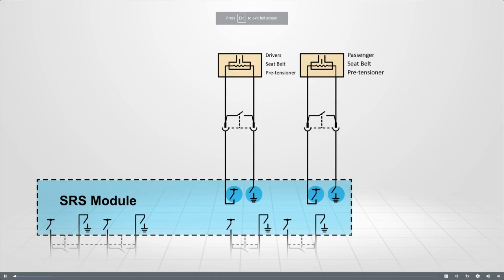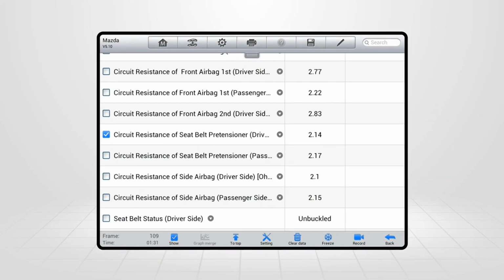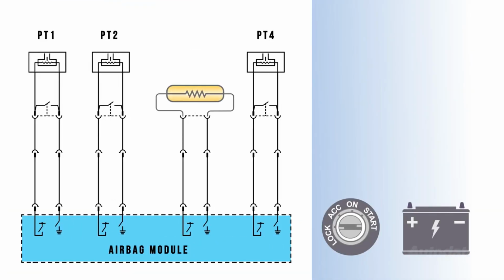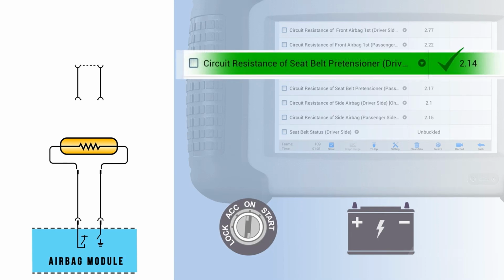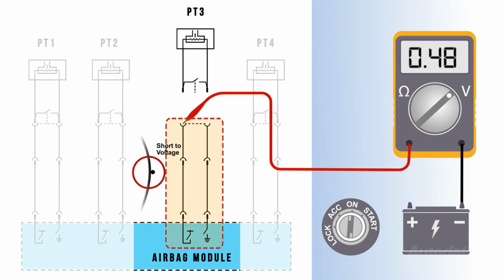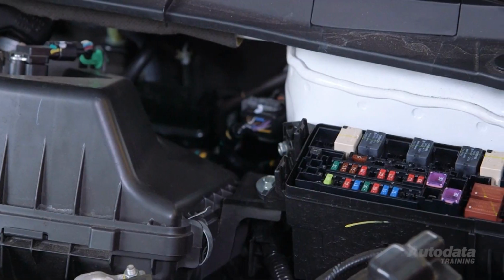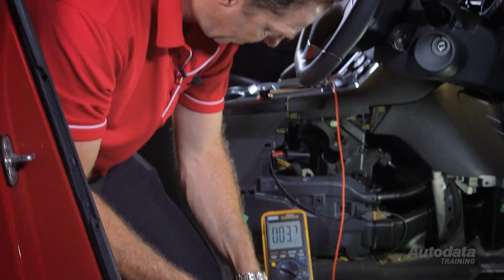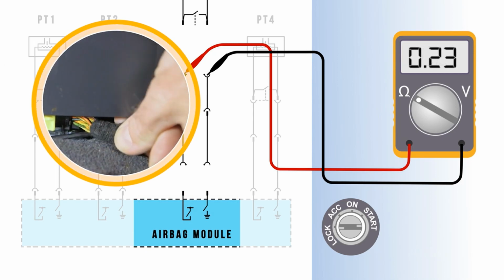SRS Pretensioner Diagnosis